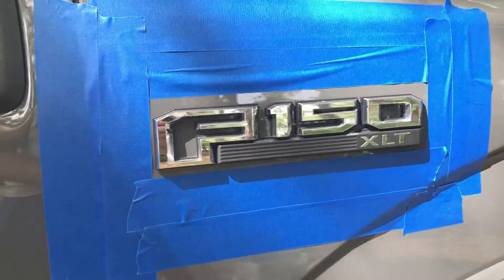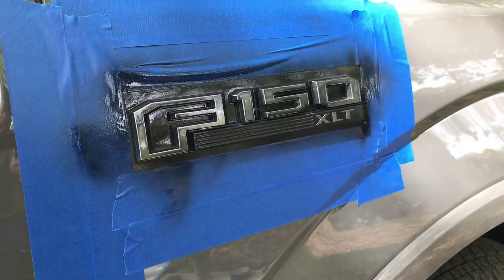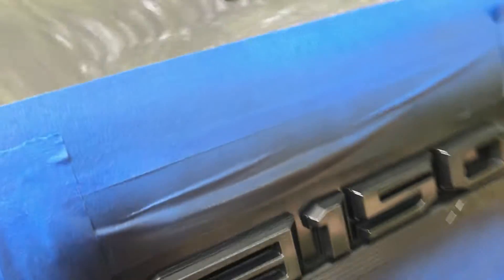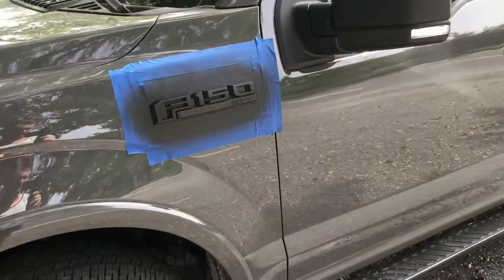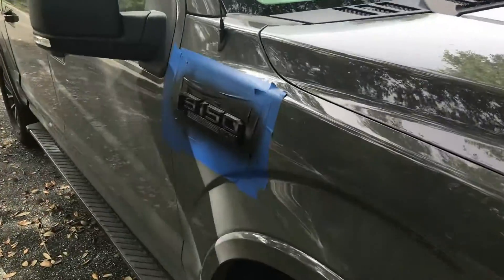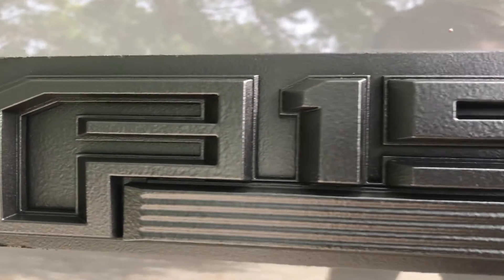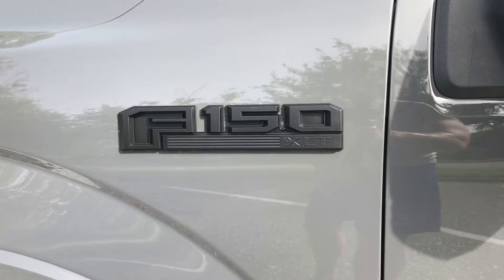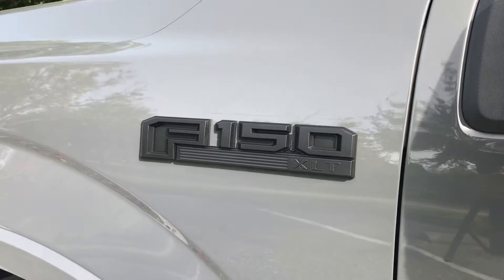Comparing Plasti Dip to Rustoleum Peel Coat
Link for Rustoleum
Link for Plasti Dip

**FULL LIST OF TRUCK MODS I'VE DONE AND PRODUCTS I USE

RAPTOR GRILLE
FLOWMASTER MUFFLER
FENDER FLARES
NERF BARS
BLACK GRILL
RAPTOR LINER
TONNEAU BED COVER
CRUISE CONTROL SWITCHES
DOOR HANDLE COVERS
TAILGATE HANDLE COVER
REVIEW MIRROR COVERS
PLASTI DIP
3M ERASER WHEEL
SOCKET SET I USE

Outro Music - DEgITx - Grim Reaper (feat. Matty M.) [Melodic Death Metal]